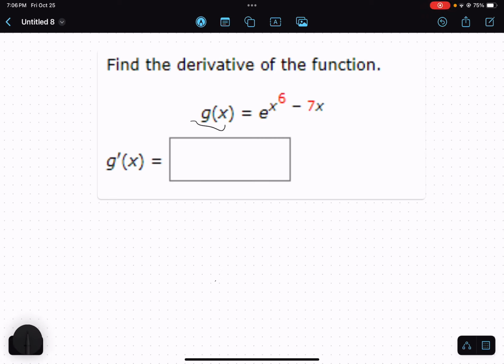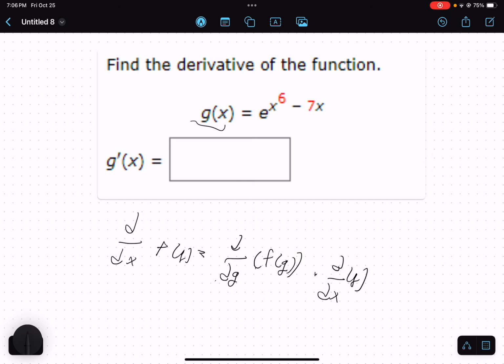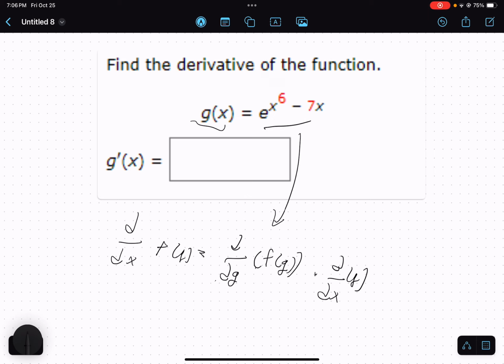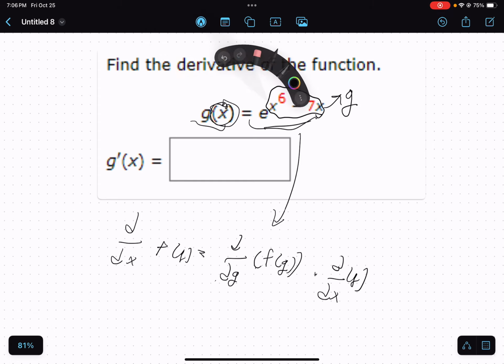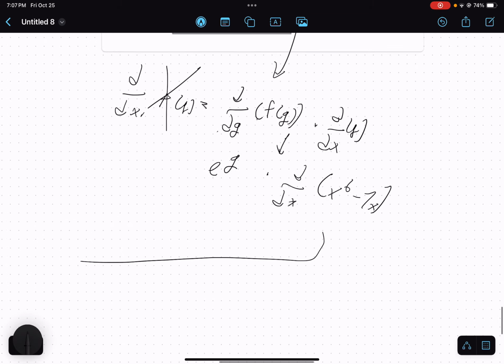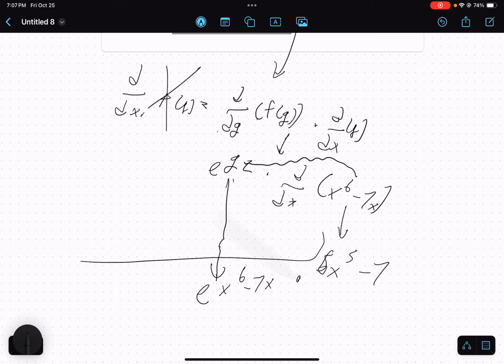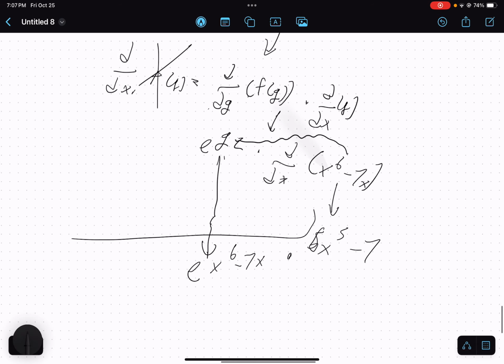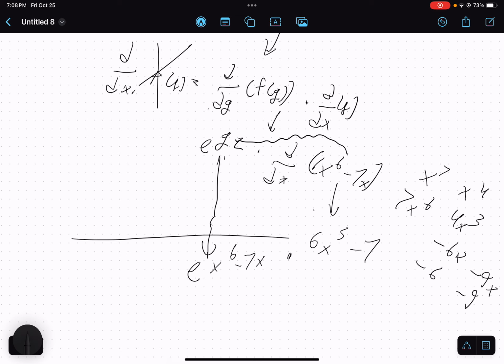How to use chain rule for e natural log equations, where e is raised to a power, to find derivative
Find the derivative of the function. g(x) = e^x^6-7x
g'(x) =
Calculus 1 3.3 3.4 WebAssign